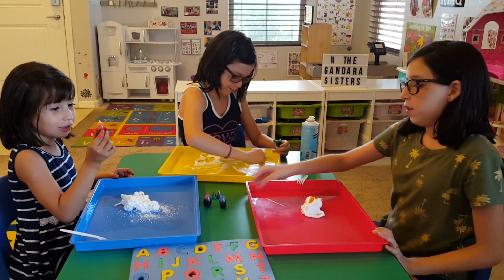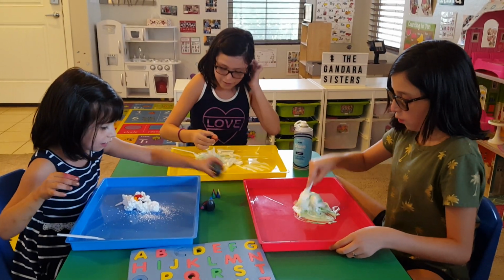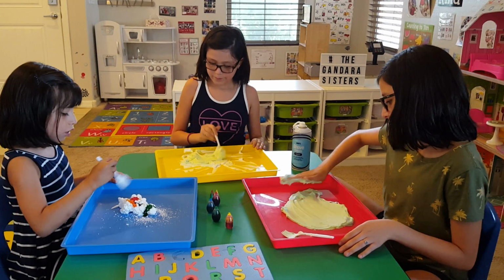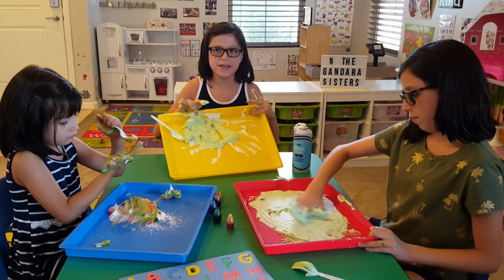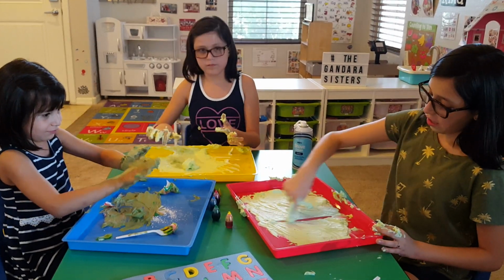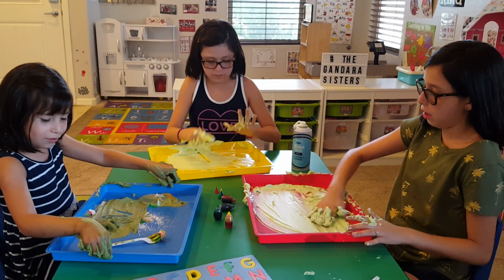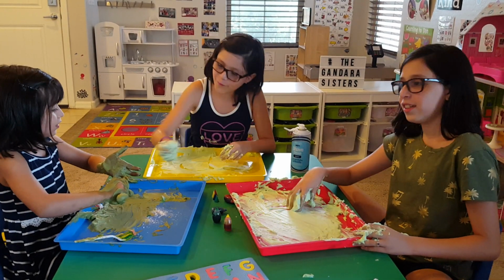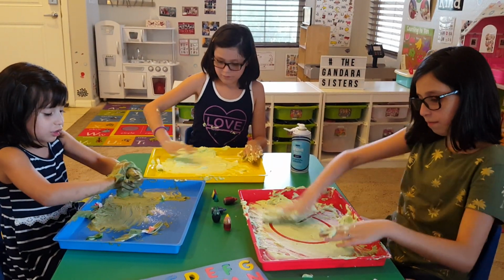Learn Alphabet for kids | ABC | Fun alphabet | letters as we play| educational videos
Hi Friends, we hope you like our video  and enjoy as much as we did getting our hands messy using shaving cream as we write letters to learn and help you learn  the alphabet.